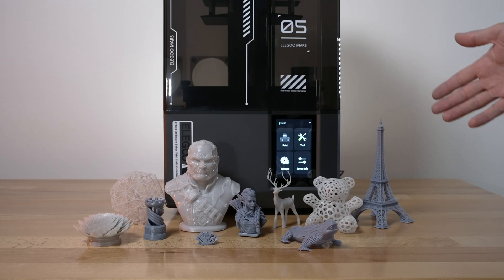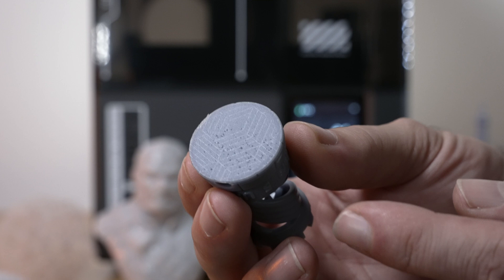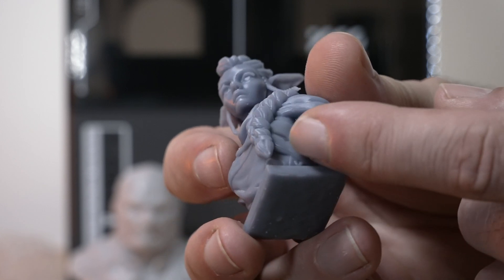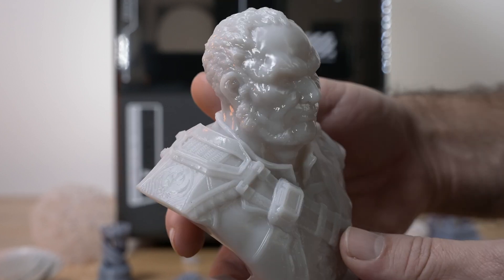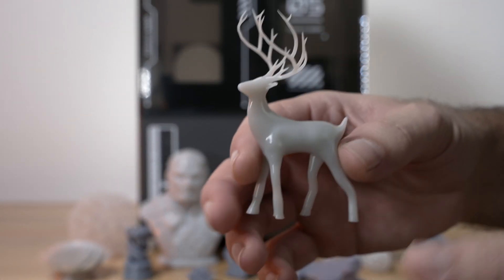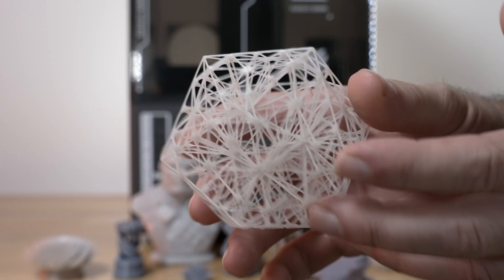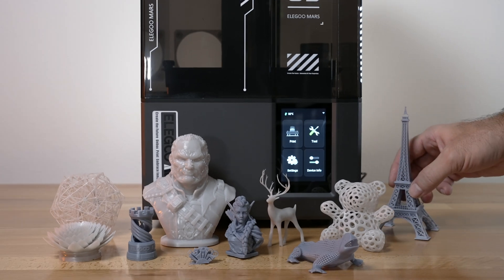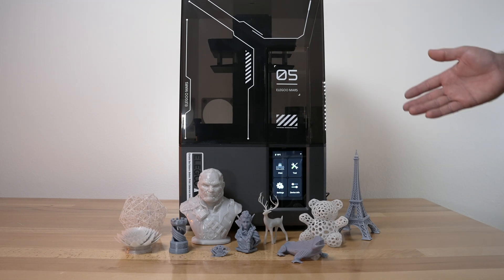Elegoo Mars 5 Ultra - Resin 3D Printer - Print Quality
Print Quality of the Elegoo Mars 5 Ultra resin 3d Printer

ELEGOO Mars 5 Ultra 9K MSLA Resin 3D Printer, Smart Mechanical Sensor, Fast Printing Up to 150mm/h, AI Camera, WiFi Cluster Printing, Automatic Leveling, Large Printing Size 153.36 * 77.76 * 165mm³

Ultra-Fast Printing
ELEGOO Mars 5 Ultra adopts the Tilt Release Innovation, which saves the time of moving the Z-axis up and down by tilting the trough up and down to separate the cured model from the release film, and the printing speed can reach up to 150mm/h. It also can be freely switched between fast and slow printing modes to efficiently achieve high-quality printing results. The resin calibration function can help to refine the reference and set the optimal printing parameters.

Intelligent Mechanical Sensor
Mars 5 Ultra Printer has a built-in smart mechanical sensor and spring, which can be calibrated and run in one click. Printing right out of the box makes the printing process easier. The printer can intelligently detect printing anomalies and alerts, such as insufficient resin, foreign objects, release film needs to be replaced, light board temperature is too high, etc. In addition, the printing process can be resumed after the incoming call.

Built-in AI Camera
ELEGOO Mars 5 Ultra MSLA printer can intelligently detect problems such as empty build plate and model warping through the AI camera so that you can view in real time and find and solve printing problems in time. Use the time-lapse photography function to record and share the printing process, visualize, analyze and compare the printing of different models, making 3D printing more fun and easy.

WiFi Cluster Printing
ELEGOO Mars 5 Ultra can transfer files without using a USB flash drive, with a transfer speed of 6-10Mbps, compatible with 2.4G and 5G networks. Multiple printers can print at the same time under the same LAN. You can send print files and control printing remotely with more secure, stable and faster data transmission. If there are available updates, you can choose OTA online firmware upgrade, which is more convenient.

7-inch Monochrome 9K LCD Screen
ELEGOO Mars 5 Ultra 3D printer has a 9K LCD screen with a resolution of 8520*4320px and an XY resolution of 18*18μm. 9H hardness tempered effectively protects the screen and prolong the service life. The screen and the internal COB light source with 92% light uniformity work together to realize high-precision printing, presenting exquisite details and textures, making models come to life.

User-Friendly Design
ELEGOO has made several upgrades to the design of Mars 5 Ultra, such as one-touch locking of the build plate, replaceable resin tank lock screw, dual pour spouts, and a laser engraving platform. The 3D Printer is equipped with capacitive touch screen and new vertical screen interface for easy and convenient operation. The system supports 12 languages, enabling 3D printing enthusiasts around the world to start their 3D printing journey with ease.